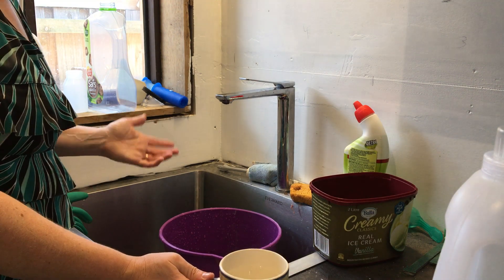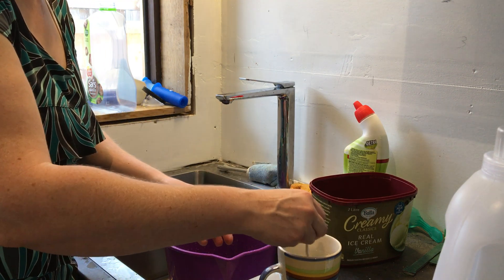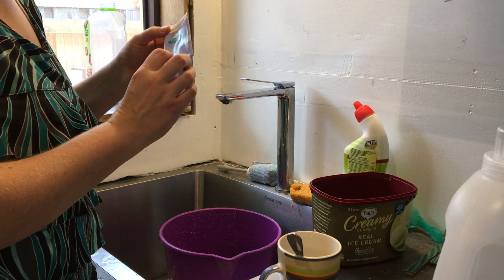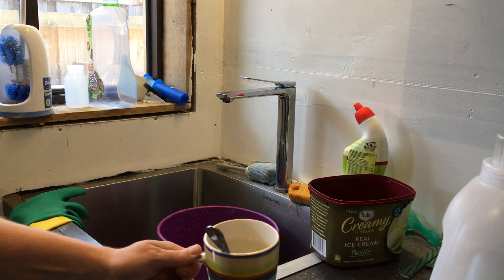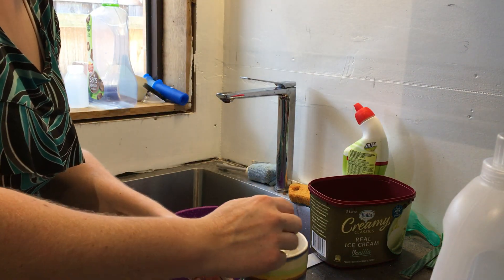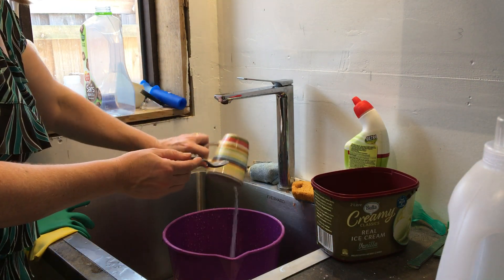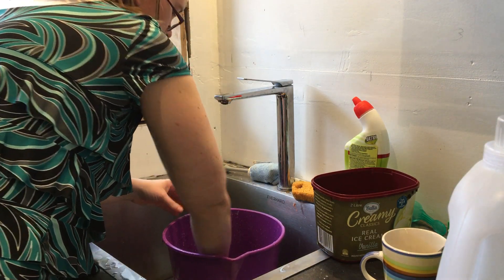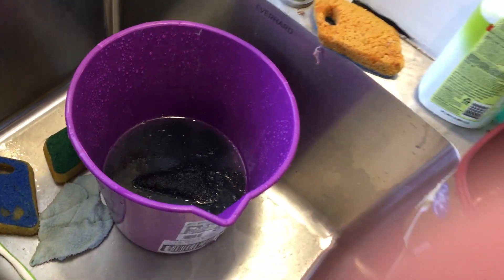Lanolinising wool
Step by step instructions showing how to lanolise wool